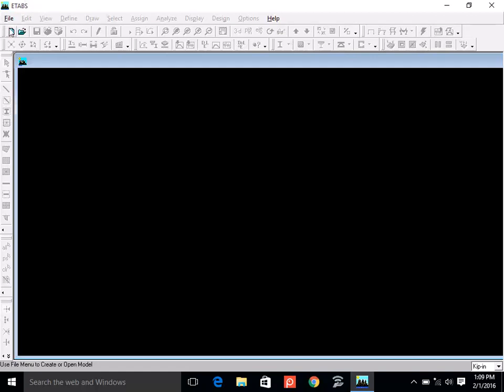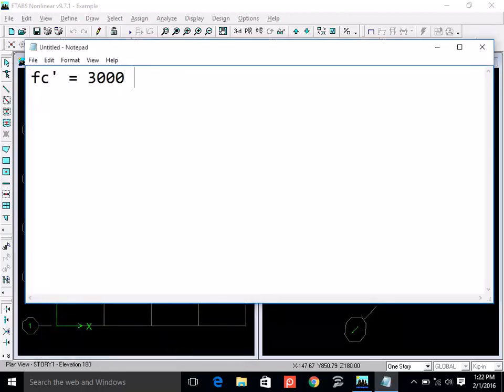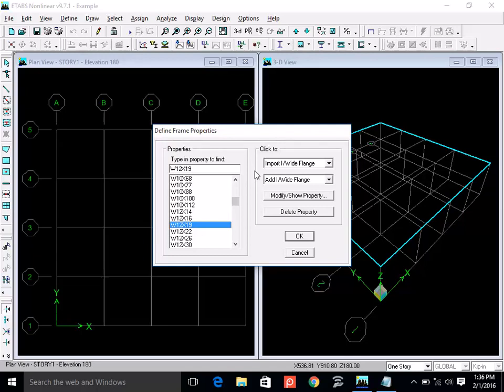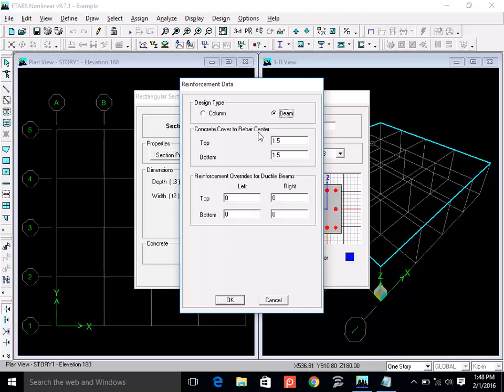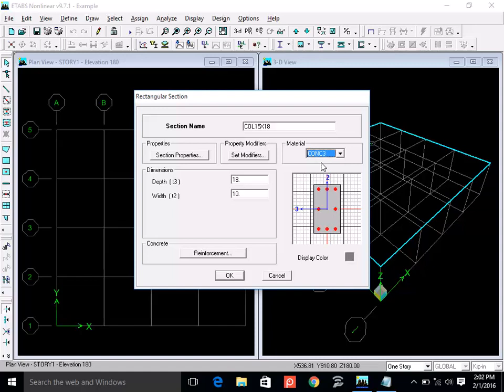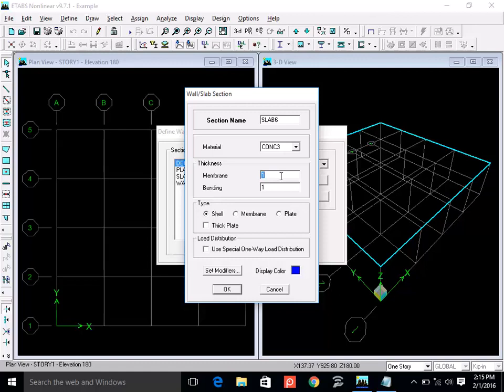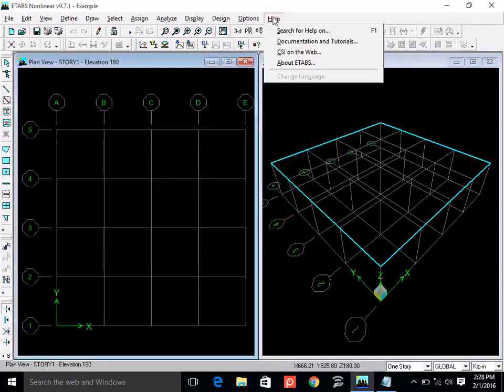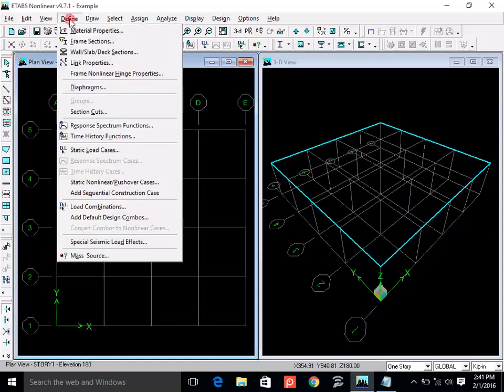Basics of ETABS For Civil Engineering Students Lecture 3 by Dr Azhar Saleem CED, UET Lahore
Lecture 3 mainly contains Following Highlights
1. Exploring Different options in "Define" Menu.
2. How to Define Frame Sections and Slab Sections
3. How to Define Loading Cases and Load Combinations